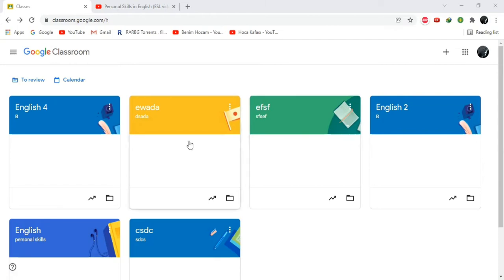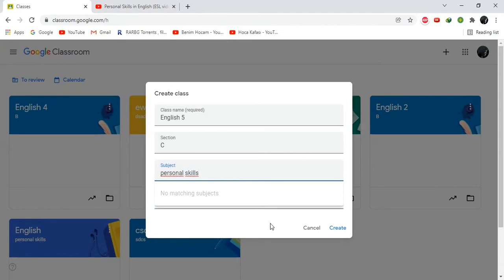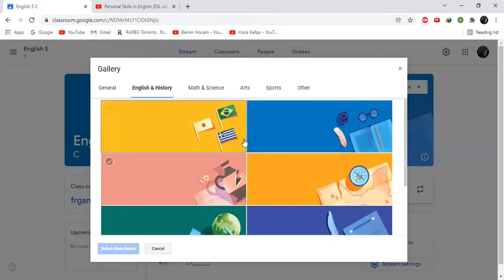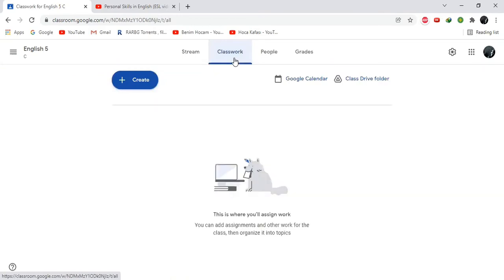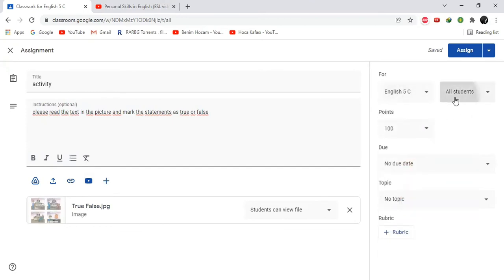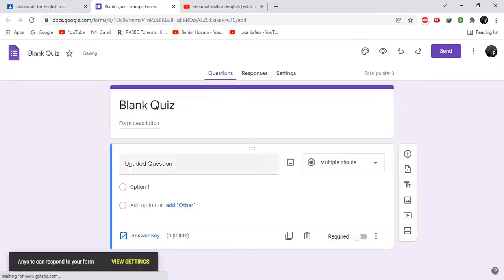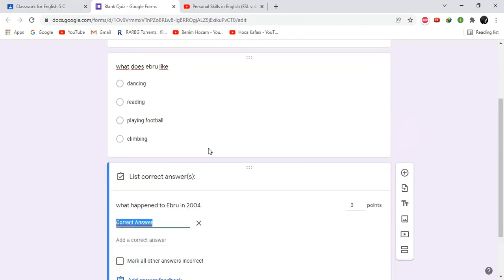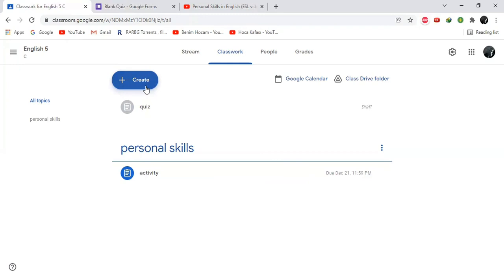Google classroom Demo